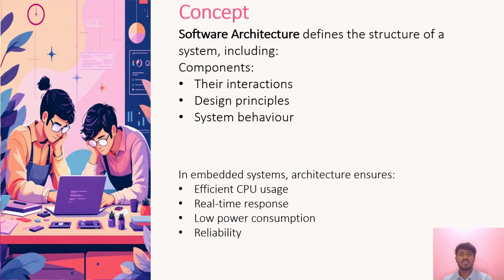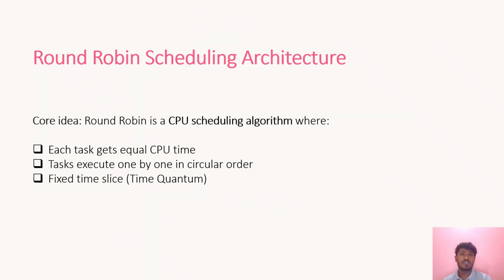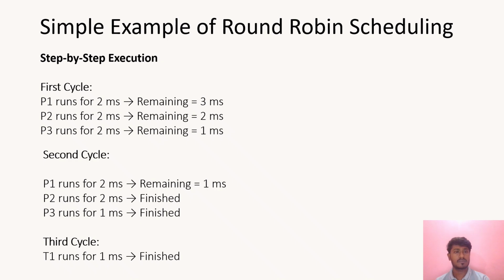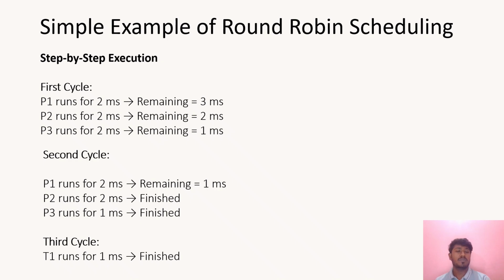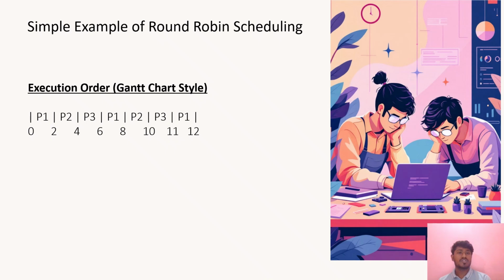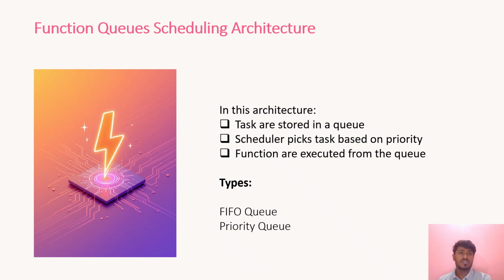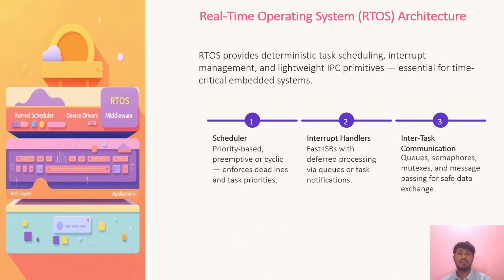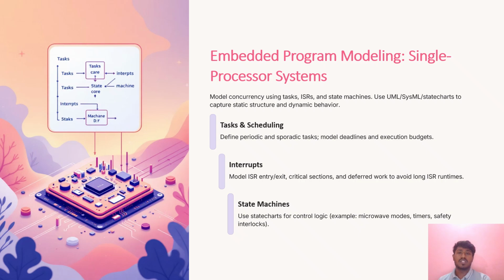Software Architecture in Embedded Systems